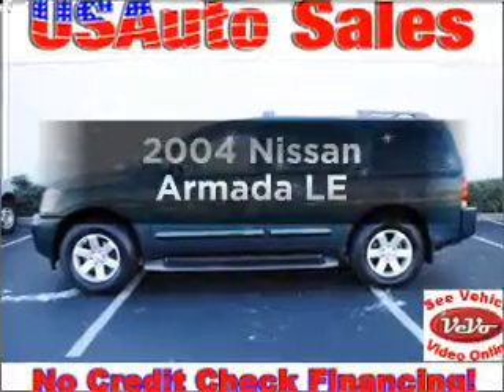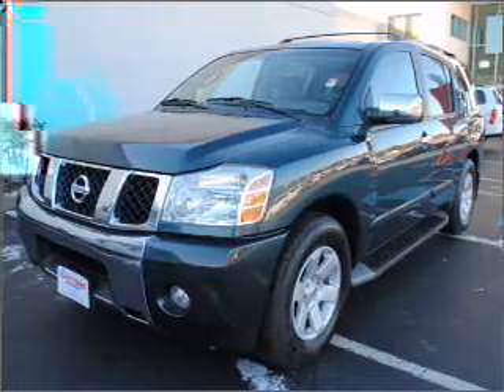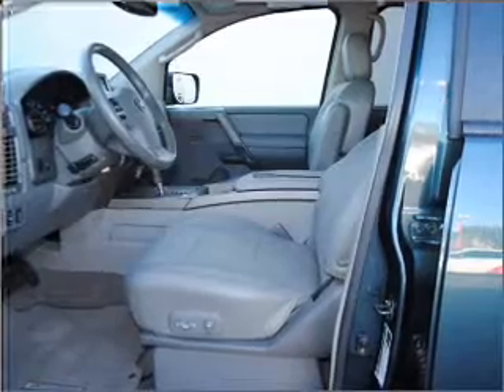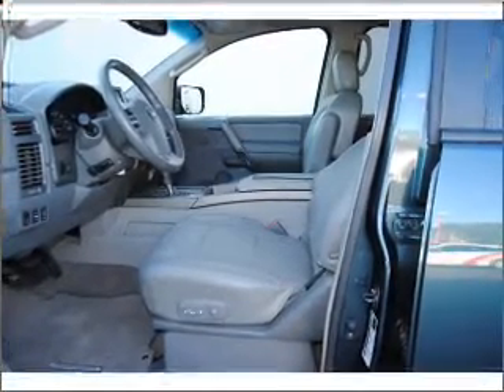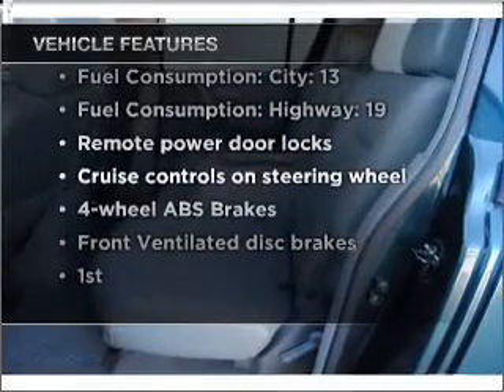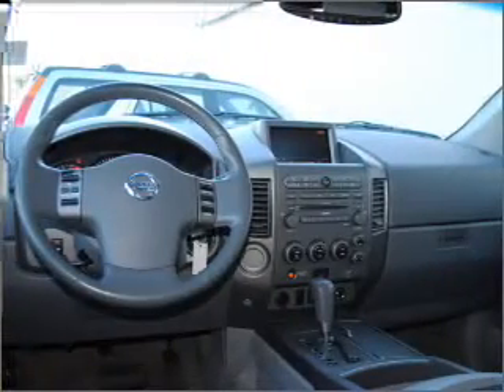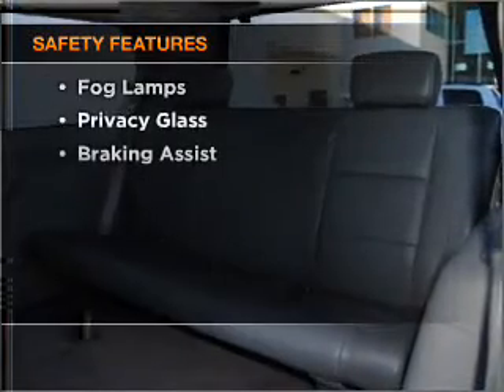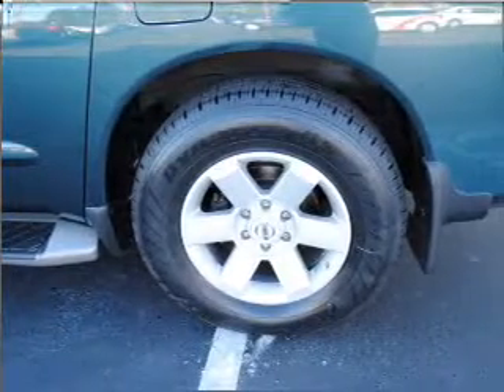2004 Nissan Armada - Lawrenceville GA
Year: 2004
Make: Nissan
Model: Armada
Trim: LE
Engine: 5.6 liter 8 cylinder 32 valve
Transmission: 5-Speed Automatic
Color: Dark Green
Mileage: 104720
Address:
2875 University Parkway